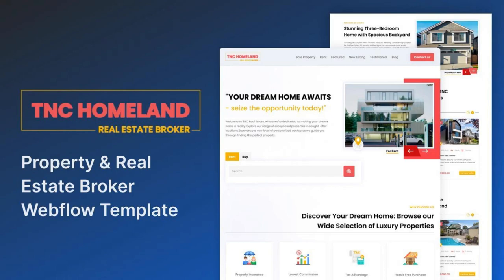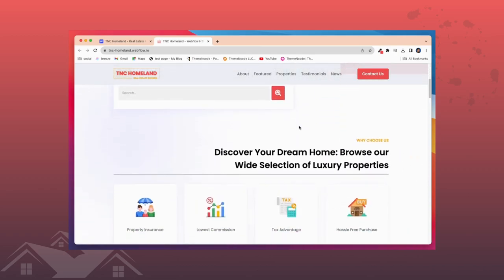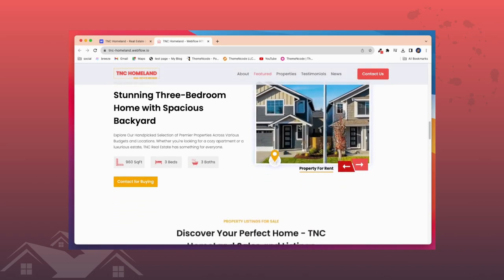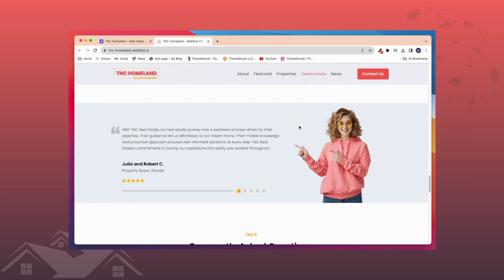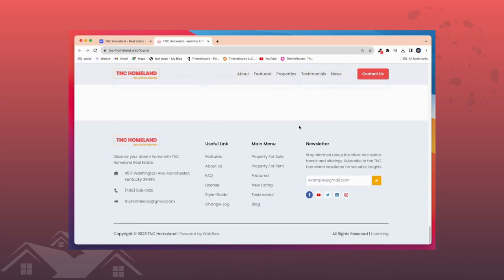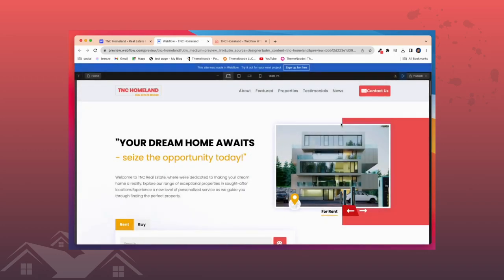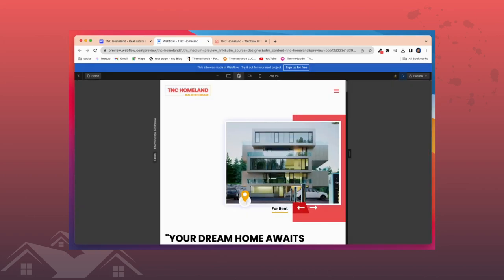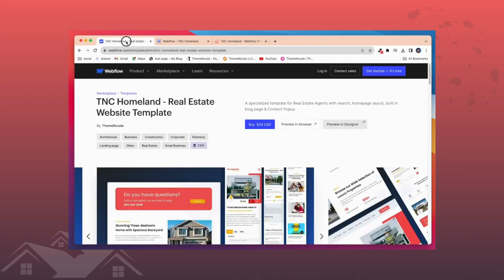Best Webflow Real Estate Template | TNC Homeland | Property, Business, CMS Webflow Template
In this video, you will find all the information about the TNC Homeland – Webflow Real Estate Template. TNC Homeland is designed to look and perform flawlessly on all devices, ensuring that your website is accessible anywhere. This webflow template includes the best-optimizing sections like the Hero Section, Why Choose Us, About Us, Featured Properties, Sale Properties, Sold Properties, Testimonials, FAQ, and Blog Section. Displays perfectly on computers, tablets, and phones. This Webflow Template has a powerful CMS integration for your project. Buyers and renters can easily find the property they want using the advanced search functionality.

So, if you want to develop your real estate business online, TNC Homeland is the right solution for you. Avoid costly and time-consuming custom web development. TNC Homeland provides reasonable and practical solutions. You can quickly create an impressive website with a beautiful design and convenient features, such as property listings and search tools. Now, this template is available on the Webflow Marketplace.

## Browse other Webflow Templates By ThemeNocde (Known as TNC)

## Read the blog about TNC Homeland – Webflow Real Estate Template

Timestamps
0:00 Intro
0:06 TNC Homeland Webflow Template
0:26 Template Exploration
1:26 Why Should You Choose?
1:45 Video End

We want to know what you think about this video and our products. Just write your opinion in the comments section.